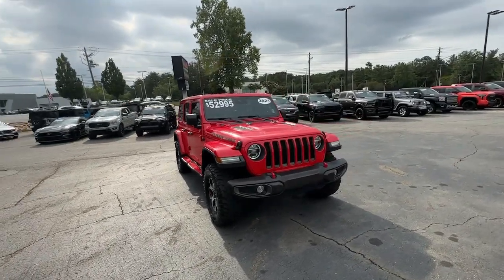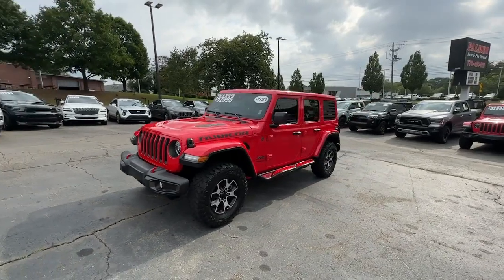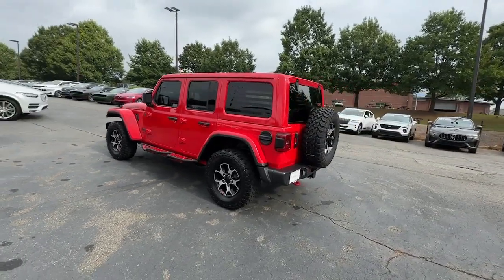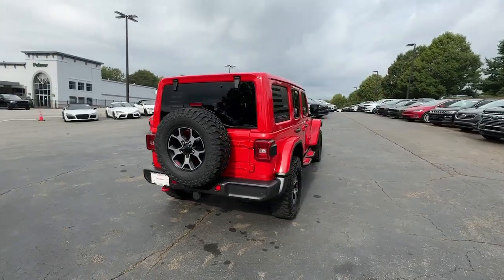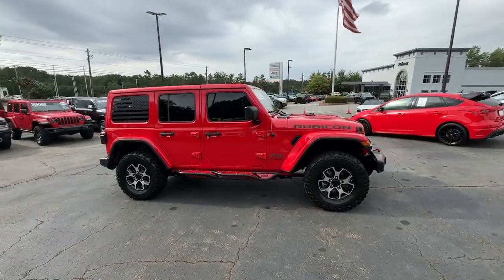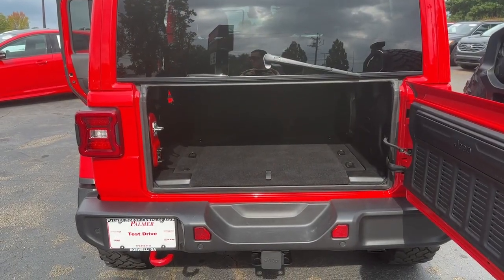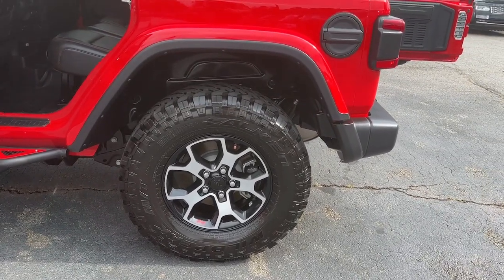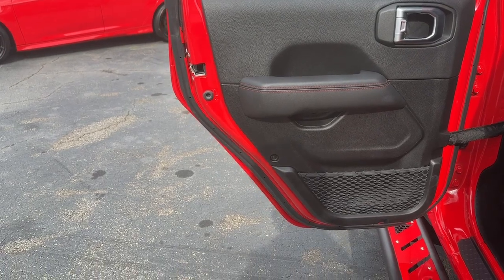2021 Jeep Wrangler Atlanta, Roswell, Alpharetta, Johns Creek, Woodstock 37663B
Firecracker Red Clearcoat Used 2021 Jeep Wrangler Unlimited Rubicon available in 11460 Alpharetta Hwy, Roswell, Georgia at Palmer CDJR. Servicing the Atlanta, Roswell, Alpharetta, Johns Creek, Woodstock, GA area.

Palmer CDJR
11460 Alpharetta Hwy

RUBICON 4 DOOR 4X4 CERTIFIED PRE OWNED SIDE STEPS GPS / NAVIGATION REAR BACK UP CAMERA AUTOMATIC TRANSMISSION ADVANCED SAFETY GROUP JEEP ACTIVE SAFETY GROUP ADAPTIVE CRUISE CONTROL BLIND SPOT & CROSS PATH DETECTION FORWARD COLLISION WARNING PLUS LEATHER INTERIOR LED LIGHTING GROUP COLD WEATHER GROUP HEATED SEATS HEATED STEERING WHEEL PAINTED HARD TOP HILL DESCENT CONTROL AXLE LOCK SWAY BAR DISCONNECT SATELLITE RADIO PUSH BUTTON START KEYLESS ENTER & GO WITH PUSH BUTTON START REMOTE START SIDE AIRBAGS REAR PARK ASSIST SENSORS UCONNECT VOICE COMMAND WITH BLUETOOTH STEERING WHEEL MOUNTED AUDIO CONTROLS DUAL ZONE FRONT CLIMATE FACTORY SECURITY SYSTEM HID XENON HEADLIGHTS ALLOYS FOG LAMPS TRAILER TOW AND HD ELECTRICAL GROUP TIRE PRESSURE MONITORING DISPLAY ALL WEATHER RUBBER FLOOR MATS ALL POWER AND MUCH MORE CARFAX CERTIFIED INCLUDES THE REMAINDER OF THE FACTORY WARRANTY EXTENDED WARRANTY AVAILABLE. Firecracker Red Clearcoat 2021 Jeep Wrangler Unlimited Rubicon 3.6L V6 24V VVT 4WDFCA US LLC Certified Pre-Owned Details:* Limited Warranty: 3 Month/3000 Mile (whichever comes first) after new car warranty expires or from certified purchase date* Roadside Assistance* 125 Point Inspection* Warranty Deductible: $100* Transferable Warranty* Vehicle History* Powertrain Limited Warranty: 84 Month/100000 Mile (whichever comes first) from original in-service date* Includes First Day Rental Car Rental Allowance and Trip Interruption Benefits. SiriusXM 3 month trial subscriptionPalmer Dodge is proudly serving... Atlanta Buckhead Duluth Suwanee Alpharetta Cumming Gainesville Flowery Branch Buford Roswell Jasper Canton Woodstock Peachtree Ball Ground Jefferson Athens Augusta Buford Conyers Decatur Tucker Milton Douglasville Alpharetta Marietta Sandy Springs Dunwoody Johns Creek Lawrenceville Lilburn Chamblee Stone Mountain Vinings Norcross Oakwood Sugar Hill Athens Kennesaw Dawsonville. We also service the following states... Georgia Florida Alabama South Carolina North Carolina Mississippi & more.
ADVANCED SAFETY GROUP  -inc: Advanced Brake Assist  Auto High Beam Headlamp Control  Full Speed Forward Collision Warning Plus,4.10 REAR AXLE RATIO  (STD),BODY COLOR FENDER FLARES,ALPINE PREMIUM AUDIO SYSTEM,ENGINE: 3.6L V6 24V VVT ETORQUE UPG I  -inc: 600 Amp Maintenance Free Battery  48V Belt Starter Generator  Delete Alternator  Engine Oil Cooler,RADIO: UCONNECT 4C NAV W/8.4 DISPLAY,REMOTE PROXIMITY KEYLESS ENTRY,PERFORMANCE SUSPENSION  (STD),8.4 RADIO & PREMIUM AUDIO GROUP  -inc: Off-Road Info Pages  SiriusXM Traffic Plus  Alpine Premium Audio System  HD Radio  Radio: Uconnect 4C Nav w/8.4 Display  For Details  Visit DriveUconnect.com  Rear View Auto Dim Mirror  1-Year SiriusXM Guardian Trial  5-Year SiriusXM Travel Link Service  GPS Navigation  5-Year SiriusXM Traffic Service  SiriusXM Travel Link  4G LTE Wi-Fi Hot Spot  Emergency/Assistance Call  8.4 Touchscreen Display,BODY COLOR 3-PIECE HARD TOP,TRANSMISSION: 8-SPEED AUTOMATIC (850RE),TIRES: LT285/70R17C BSW M/T,MOPAR ALL-WEATHER FLOOR MATS,SAFETY GROUP  -inc: ParkSense Rear Park Assist System  Blind Spot & Cross Path Detection,BLACK  LEATHER TRIMMED BUCKET SEATS  -inc: Leather Wrapped Park Brake Handle  Leather Wrapped Shift Knob  Premium Door Trim Panel,COLD WEATHER GROUP  -inc: Heated Steering Wheel  Heated Front Seats,REMOTE START SYSTEM,GVWR: 5 800 LBS  (STD),TRAILER TOW & HD ELECTRICAL GROUP  -inc: Class II Receiver Hitch  700 Amp Maintenance Free Battery  7 & 4 Pin Wiring Harness  240 Amp Alternator  Auxiliary Switches,LED LIGHTING GROUP  -inc: Daytime Running Lamps LED Accents  Front LED Fog Lamps  LED Premium Reflector Headlamps  LED Taillamps,QUICK ORDER PACKAGE 25R  -inc: Engine: 3.6L V6 24V VVT eTorque UPG I  Transmission: 8-Speed Automatic (850RE),WHEELS: 17 X 7.5 MACHINED W/BLACK POCKETS  (STD),FIRECRACKER RED CLEARCOAT,Four Wheel Drive,Locking/Limited Slip Differential,Locking/Limited Slip Differential,Power Steering,ABS,4-Wheel Disc Brakes,Brake Assist,Locking/Limited Slip Differential,Brake Actuated Limited Slip Differential,Aluminum Wheels,Tires - Front All-Terrain,Tires - Rear All-Terrain,Conventional Spare Tire,Tow Hooks,Tow Hooks,Heated Mirrors,Power Mirror(s),Privacy Glass,Intermittent Wipers,Variable Speed Intermittent Wipers,Rol